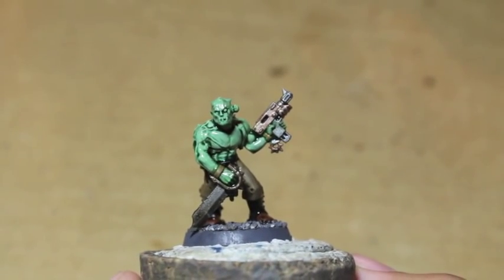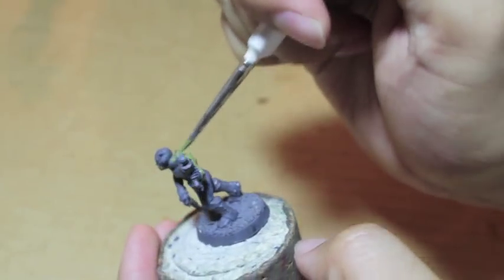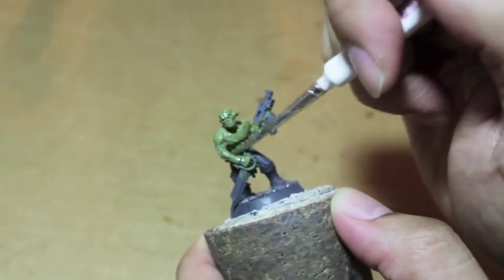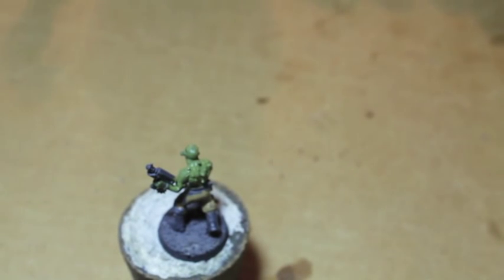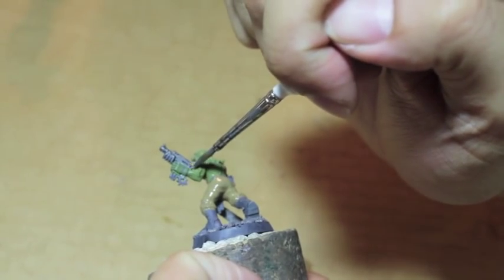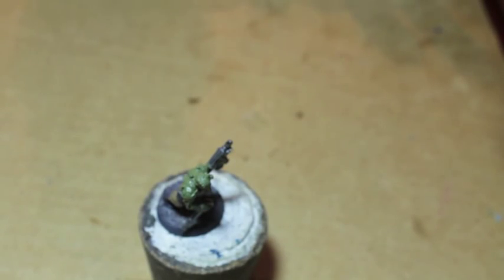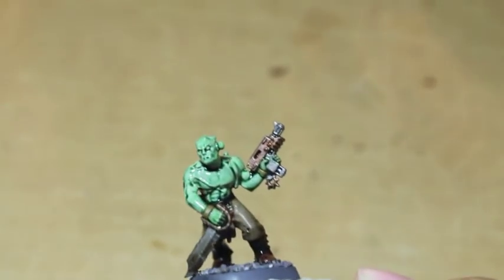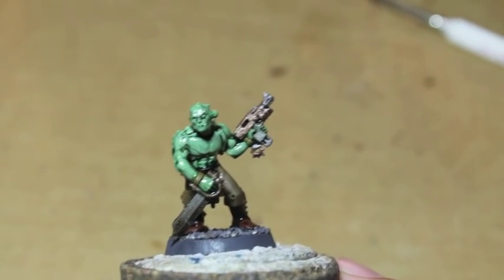Dark Vengeance - How to Paint Plague Zombie - Part 1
Here's Part 1 of my Part 2 series, How to Paint a Nasty, Stanky Frankenstein Zombie using the Chaos Cultist model as a template.  You can also use this skin technique on your Fantasy game zombies, or even ghouls!

Track names are "Sancho Panza gets a Latte", and "Zombie Hoodoo"